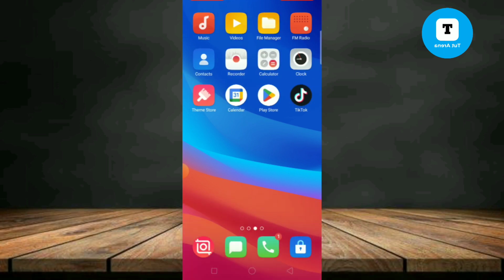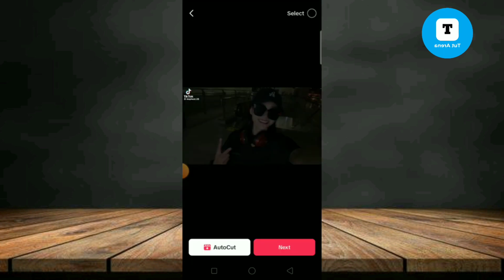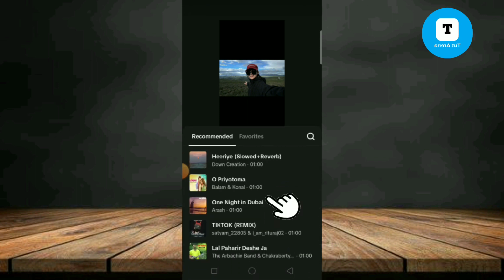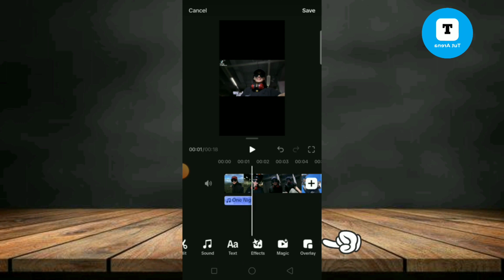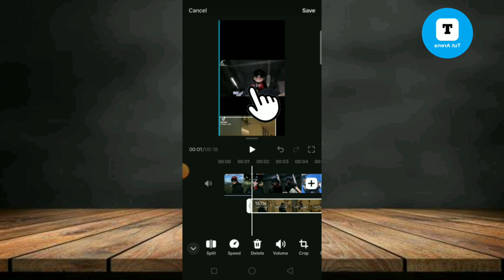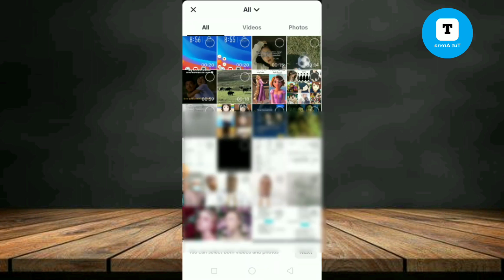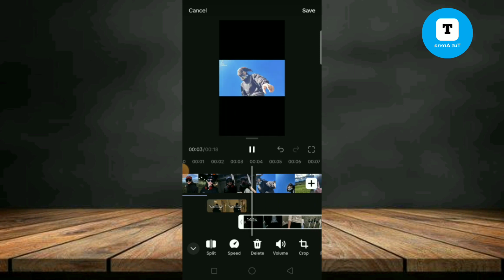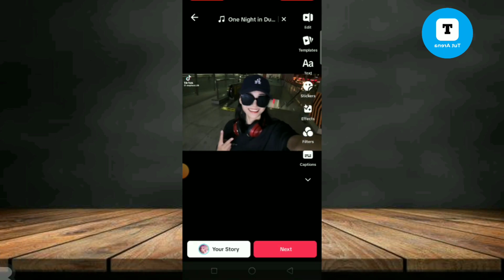How to Block Someone on Snapchat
In this video, I’ll show you How to Block Someone on Snapchat.

Safeguard your Snapchat experience by learning how to block someone on the platform. In this tutorial, we'll guide you through the steps to effectively block a user, ensuring that you have control over who can interact with you on Snapchat.

Blocking is a useful feature for maintaining your privacy and peace of mind, whether you're dealing with unwanted contacts or seeking to distance yourself from someone. Our tutorial will show you how to use this feature responsibly and efficiently.

Join us as we navigate through Snapchat's settings to help you manage your contacts by blocking unwanted users. This tutorial is perfect for anyone who values their privacy and wants to curate their Snapchat connections.

Learn how to block someone on Snapchat and enjoy a safer, more comfortable Snapchat experience. With this knowledge, you can control who has access to your snaps and stories, making your social media interactions more enjoyable.

Glossary:
Block Someone on Snapchat, Manage Snapchat Contacts, Block User Tutorial, Snapchat Privacy, Snapchat Tips, Social Media Safety.